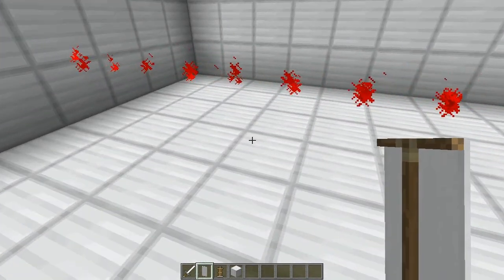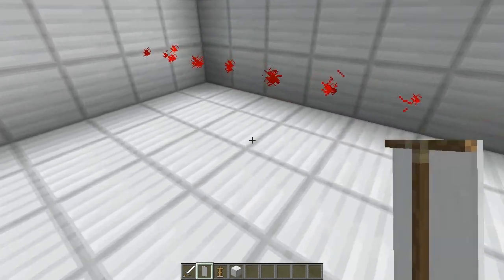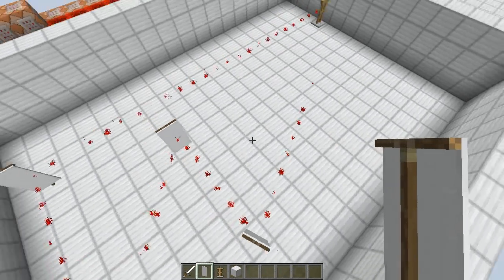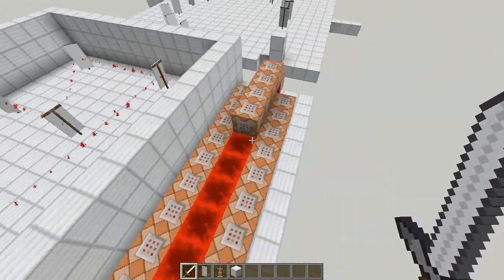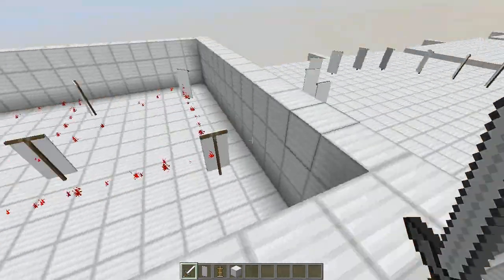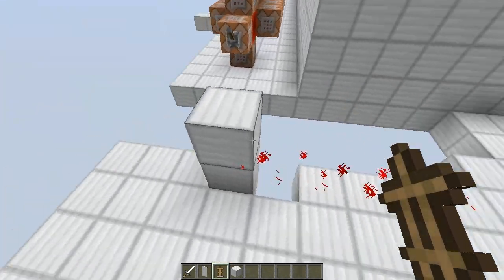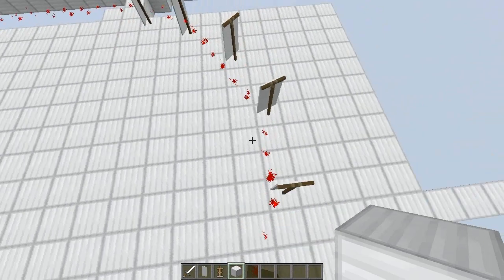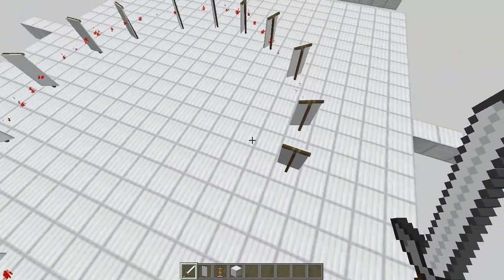Lasers • OLD VERSION, CHECK DESCRIPTION Minecraft 1.8 (creation)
*This is an older version of my Lasers*

These are lasers that have a lot of potential and customizable abilities not mentioned in this video.
1. the laser could be set to hurt the player or entities
2. it can be set to destroy blocks in it's path
3. it can be angled upwards as well as downwards with a bit more commands added
4. it can be detected and activate redstone
5. it can create a "force field" not allowing players to pass it

Twitch.tv/Recabilly